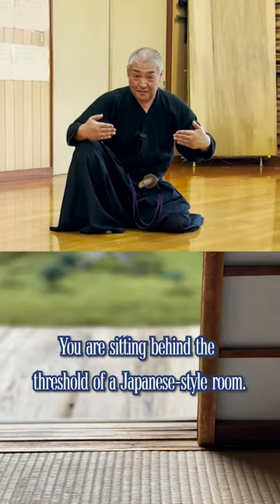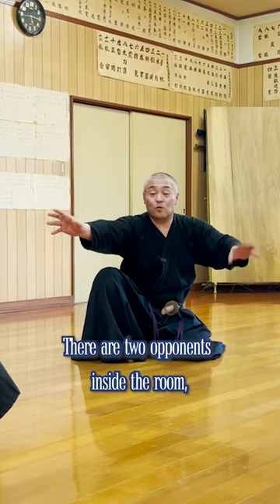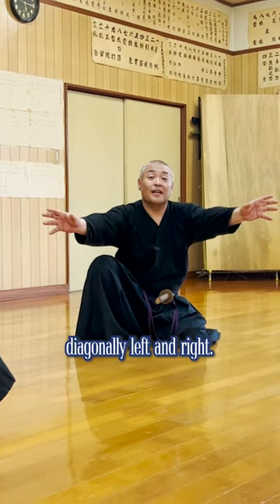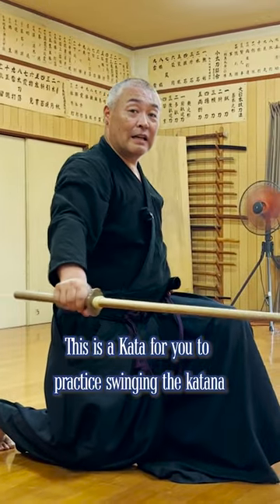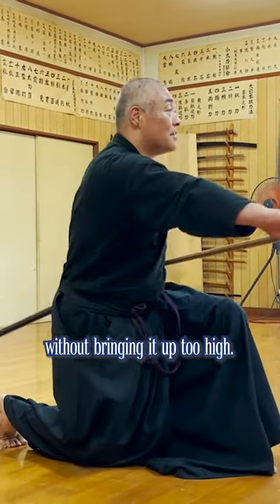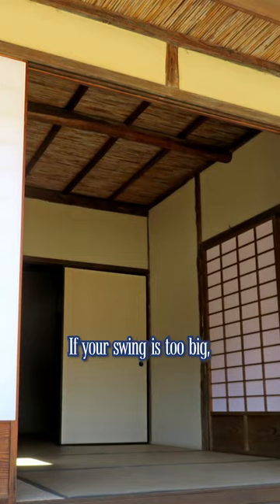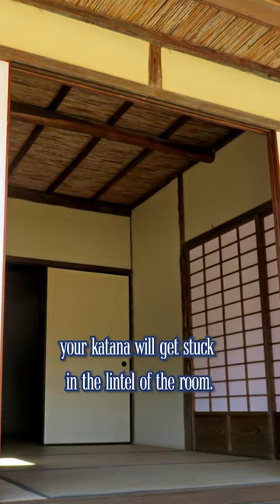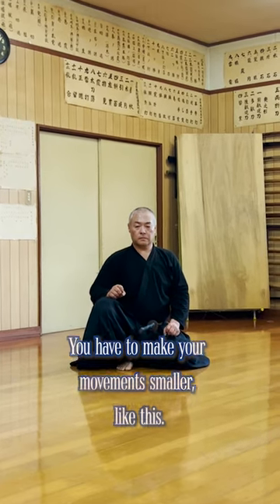Careful Not to Hit the Ceiling | Musō Shinden Ryu: Tozume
戸詰 Tozume

You are sitting behind the threshold of a Japanese-style room. There are two opponents inside the room, diagonally left and right.

This is a Kata for you to practice swinging the katana without bringing it up too high. If your swing is too big, your katana will get stuck in the lintel of the room. You have to make your movements smaller, like this.

Interested in taking lessons directly from the 22nd headmaster of Kobudo Asayama Ichiden Ryu, Seki sensei? Sign up to learn authentic samurai skills with 400 years of history, with perfect English interpretation from Let’s ask Shogo. Every lesson will be recorded and will be available to rewatch anytime. No previous martial arts experience is required and you are always free to join. (Learn more about the online lessons | This is an example of what our lessons are like

The best online lessons for anyone interested in learning Japanese, but don’t know where to start. We will be using the studying material "いろどり Irodori (starter level)," which you can download for free. It's specially designed to teach practical Japanese to people who want to travel, study, or live in Japan (You will also have full access to the archive videos of the lessons in case you can't make the lessons live).

-Monthly membership limited livestream

The Asayama Ichiden Ryu's crest is the family crest of the 19th headmaster, Takeishi Sensei. The design represents two arrows which are believed to ward off evil.

▼Seki sensei's Ultimate Dream▼
"To revive the golden age of Asayama Ichiden Ryu with 7,000 students nationwide"
Asayama Ichiden Ryu was once the number one Ryuha in Japan during the Edo period (1603~1868), with more than 7,000 students throughout the country. Seki Sensei hopes to restore as much of the glory of this era as possible while he himself is the 22nd headmaster. Please help and support us in this endeavor.